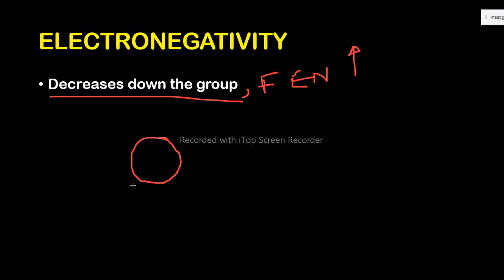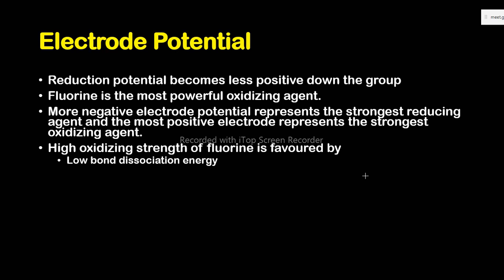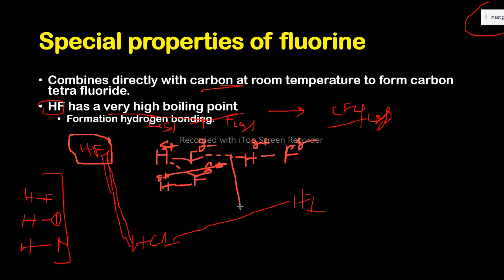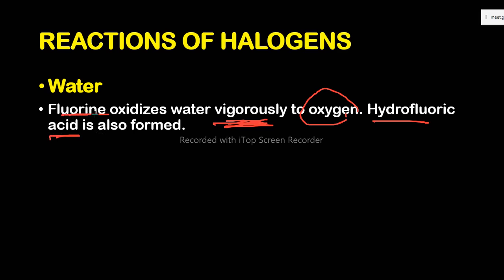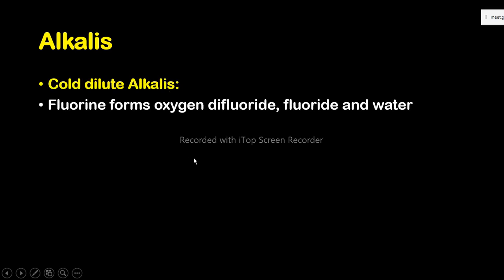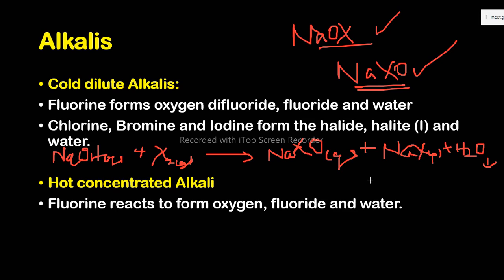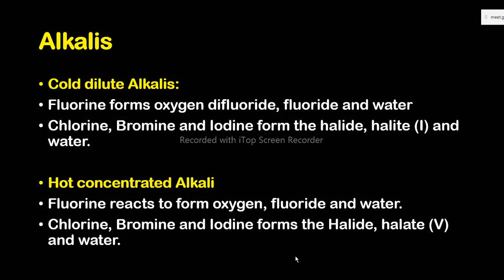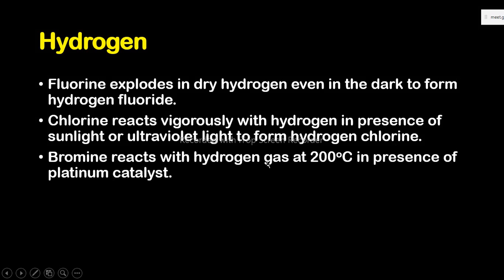GROUP VII ELEMENTS REACTIONS